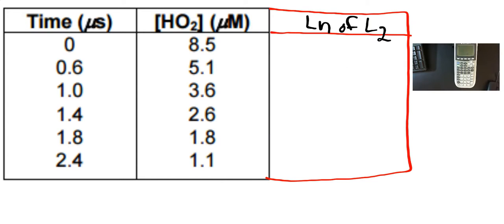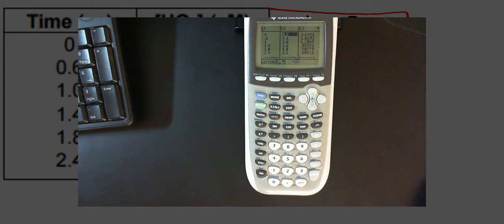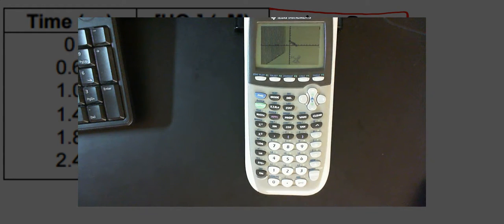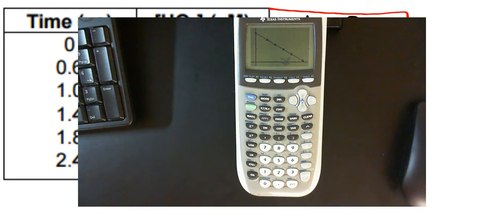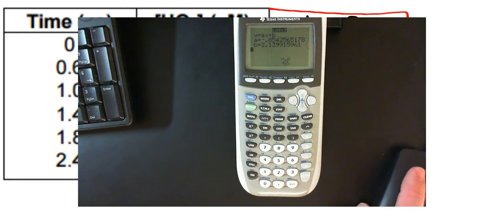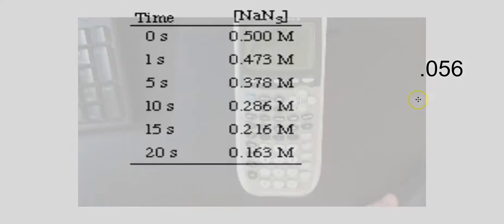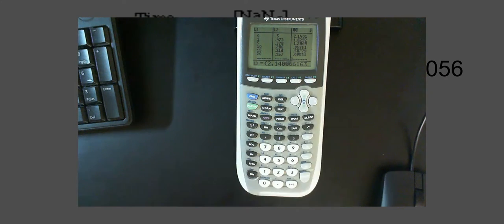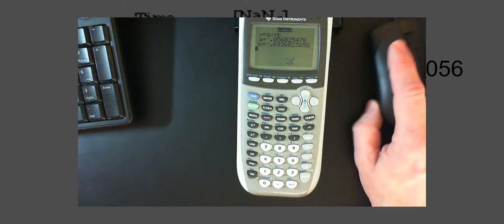ch 14 data entry for integrated rate law problems